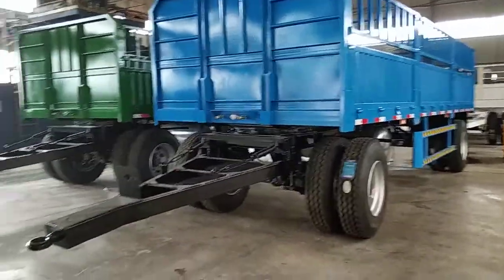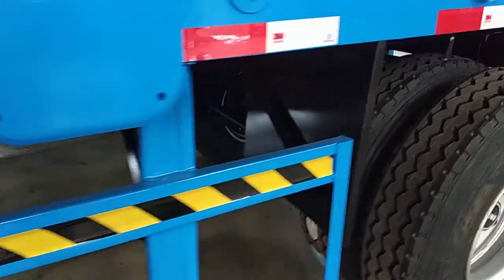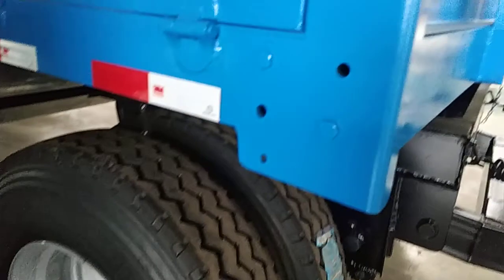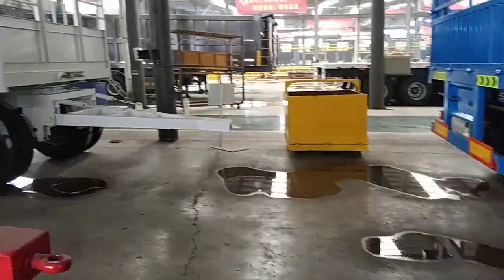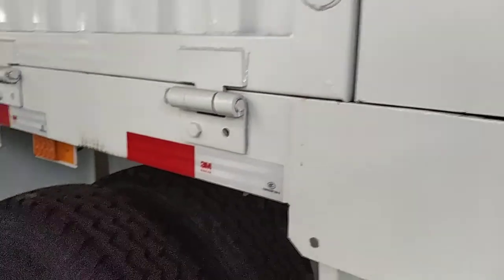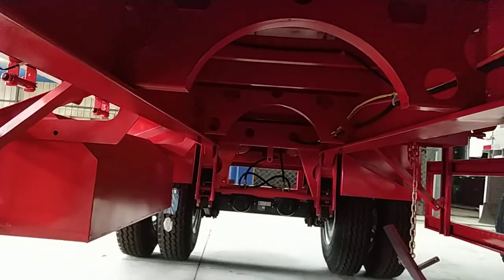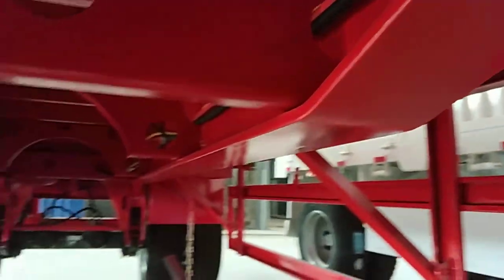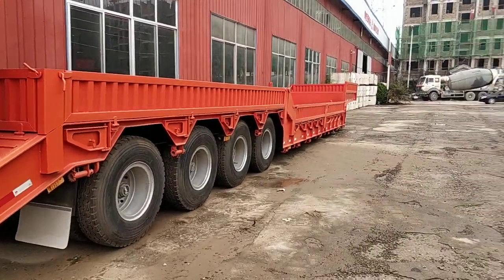20 ton farm tractor trailer or full trailer with draw bard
loading for 20 tons  full trailer truck for farm land trailer ,farm land trailer truck